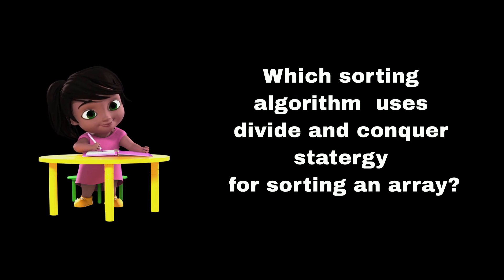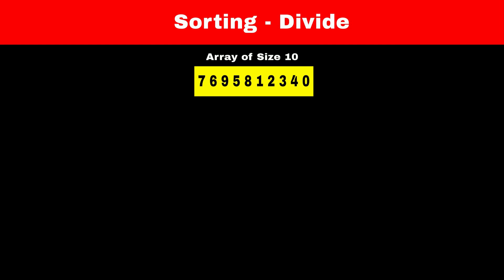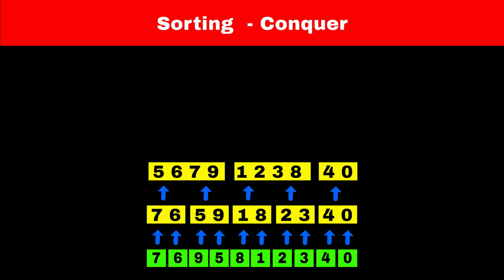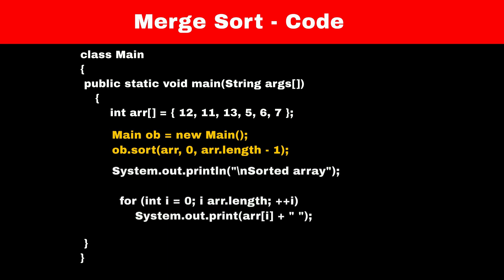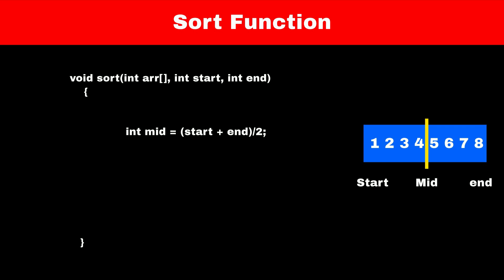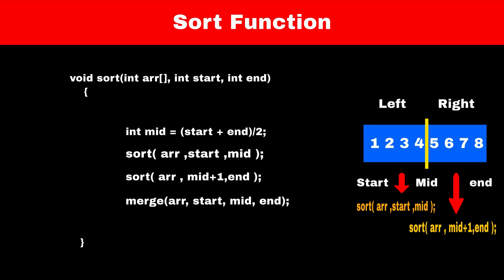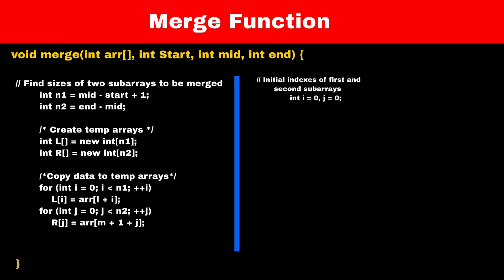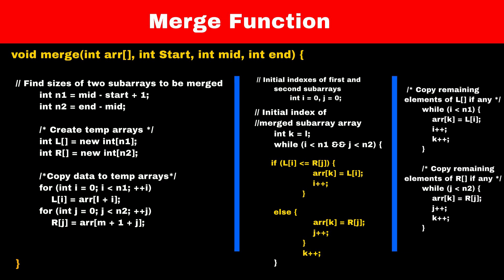Merge Sort in animated way || Sorting Algorithm || Best sorting algorithm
Do you know which sorting algorithm uses divide and conquer stratergy to sort the data?

Merge sort is one of the best sorting algorithm which has O( nlogn ) time complexity